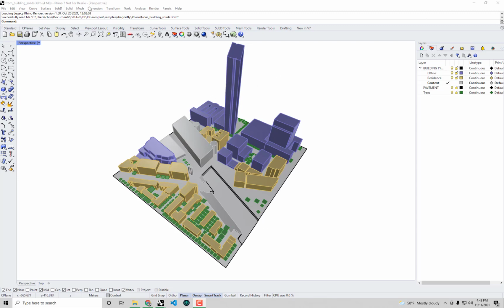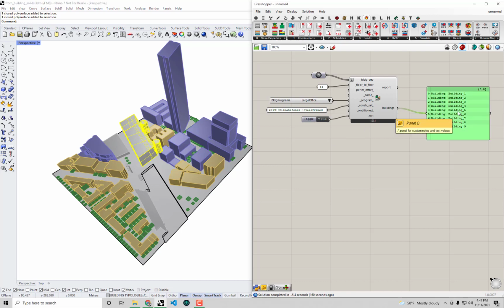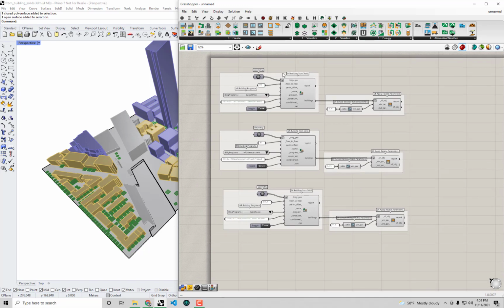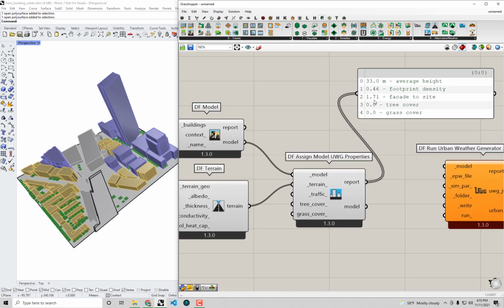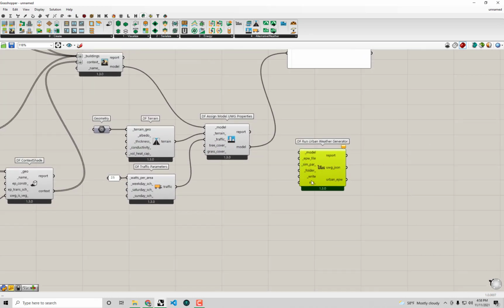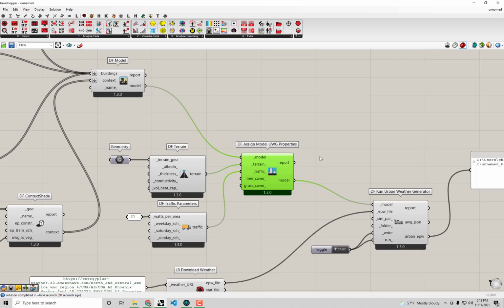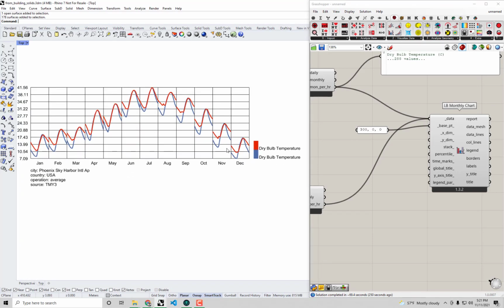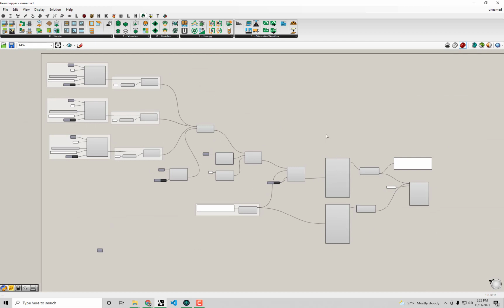Dragonfly : Modeling Urban Heat Island with the UWG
A guide to using urban-scale Dragonfly models to morph EPW files to account for the Urban Heat Island (UHI) effect using the Urban Weather Generator (UWG) simulation engine.
The resulting urban EPW files can be used to assess the impact of UHI on building energy use, outdoor thermal comfort, and passive survivability.